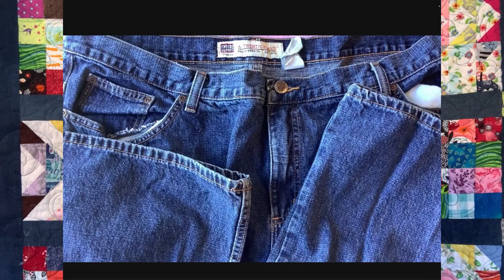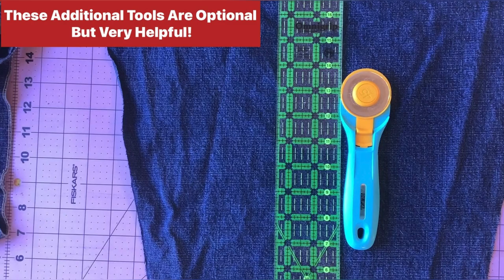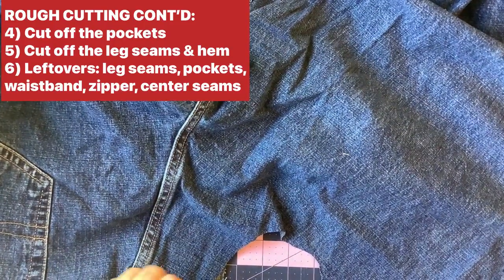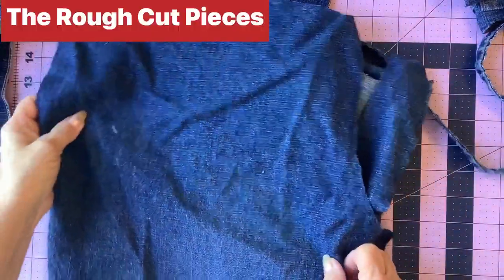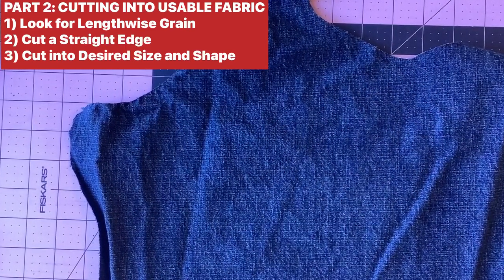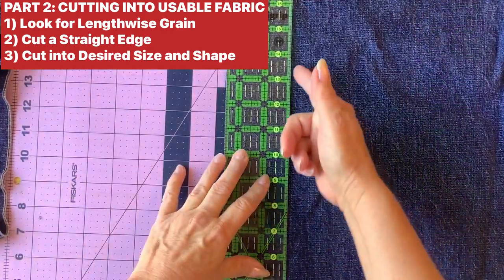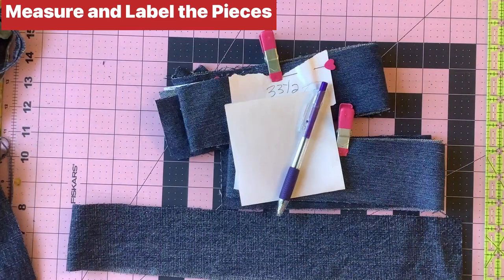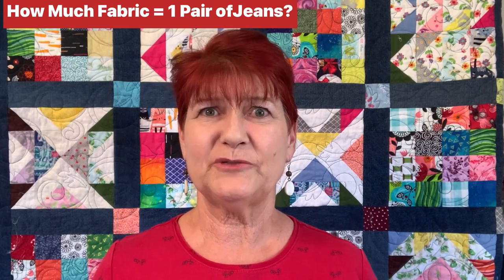How to Cut Jeans into Quilting, Crafting, and Sewing Fabric! /Tips for Sources, Selection, and More!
In this video, I'll show you how to quickly and easily cut jeans up into usable fabric for quilting, crafting, bag making, sewing and DIY projects.  You'll learn:
- Important preparation tips and tools
- How to rough cut the jeans into big pieces
- The right way to cut the big pieces into the sizes and shapes you need for your project
- Top 3 criteria for choosing used jeans
- Great sources for used jeans
- How much fabric from a pair of jeans

Be sure to visit my blog/shop at DKohnDesigns.com where you will also find a FREE table runner pattern AND a FREE PATTERN TO BENEFIT UKRAINE and Ukrainian refugees; with more patterns, mugs, and T-shirts coming soon in my shop. Thank you for your support!

TIMESTAMPS:
Intro:                                              00:00
Important Prep Tips:                   00:27
Tools Needed:                              01:19
How to Rough Cut the Jeans:    01:48
What to Do With Leftovers:         04:09
How to Cut into Usable Fabric:  06:06
Tips for Selecting Used Jeans:   09:42
How Much Fabric?:                      10:33
Sources for Used Jeans:             11:05
Closing:                                          11:24

AMAZON LINKS TO MY TOP QUILTING TOOLS FOR 2022:
Please shop local first!!  These links are provided for your convenience if you don't have sources available for these items.

CLAMPS - Crafters Square Craft Clamps

CUTTING MAT - Fiskars Cutting Mat

DIAGONAL SEAM TAPE- Diagonal Seam Tape

HST TRIMMERS - Clearly Perfect Slotted Trimmers

LIGHT - Wenice Sewing Machine Strip Light

PIN HOLDER - Magnetic Pin Holder

PRESSING MAT - Love Sew Wool Pressing Mat

ROTARY CUTTER - Olfa Splash Rotary Cutter

SEAM RIPPER - Mudder 5 pieces Seam Rippers

SEWING MACHINE - Brother

STORAGE -Sterilite Clear Plastic Containers

TAPE - Scotch Expressions Masking Tape

THREAD - Aurifil Thread

THREAD SNIPS - Fiskars Thread Snips

MY GEAR:
MICROPHONE- lapel microphone

RING LIGHT - Ring Light on tripod stand